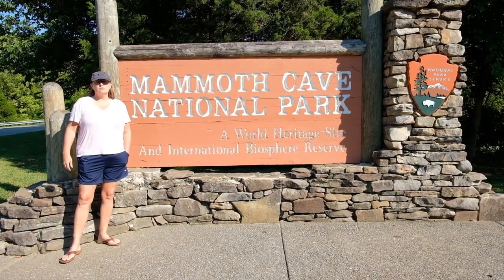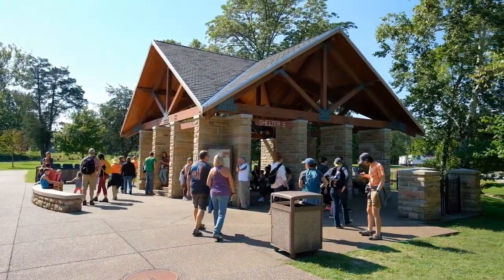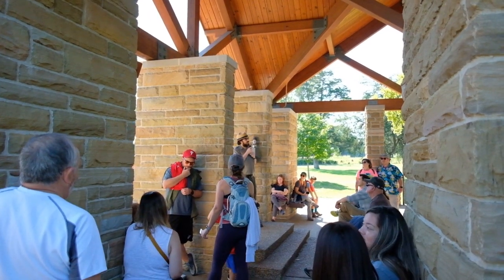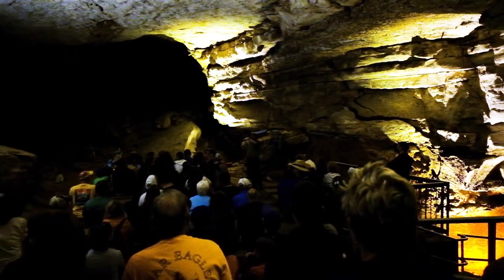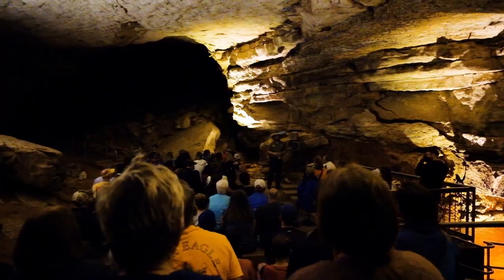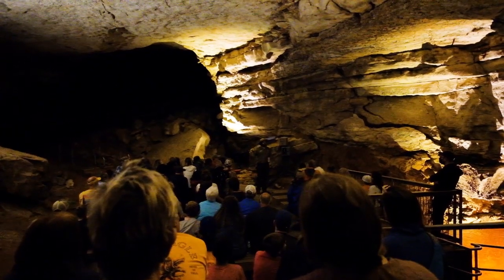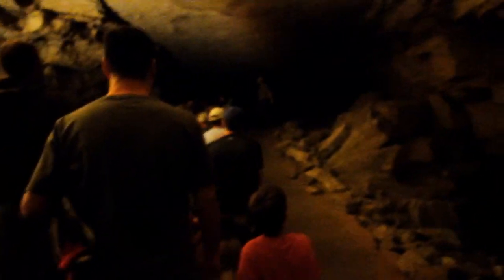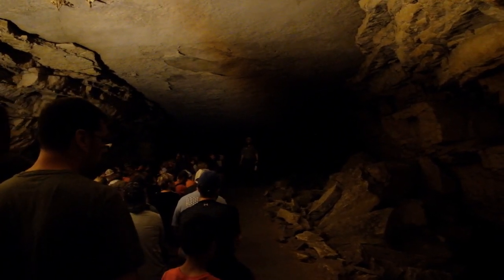Mammoth Cave National Park Domes & Dripstones Tour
In this weeks video we visit Mammoth Cave National Park.  We take you along on the Domes & Dripstones tour!

ABOUT US
At age 50 we left our jobs, sold most of our belongings, and decided to follow our dream of international travel for seven to nine months a year. Our goal is not to visit the most countries or see the most sites in a short amount of time, but to spend several months in each county that we visit, becoming immersed in the local area. When not traveling internationally, we hope to spend time visiting various beaches, cities, and national parks across the United States. We will show not only where we are going and what we are doing, but also provide practical advice on how to travel and explore on a reasonable budget in a relaxed and leisurely manner. Follow along as we figure out how to navigate our early retirement and semi-nomadic life.